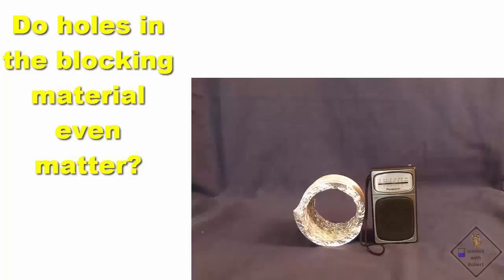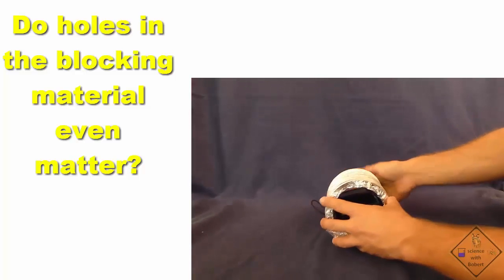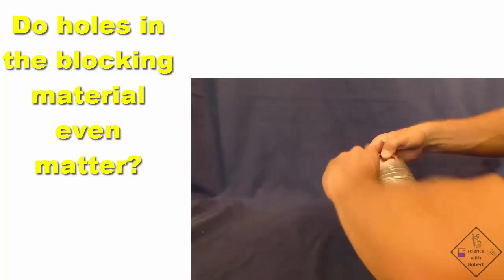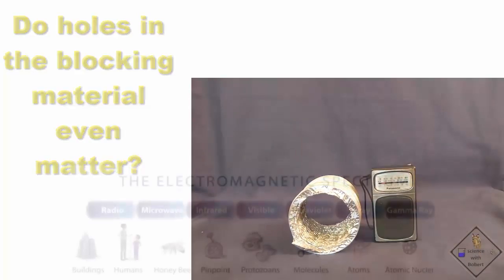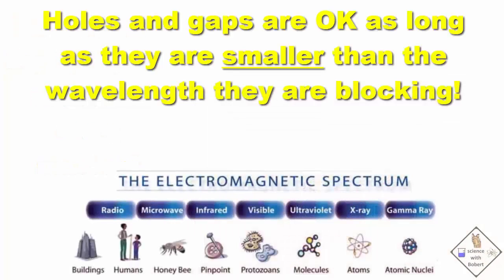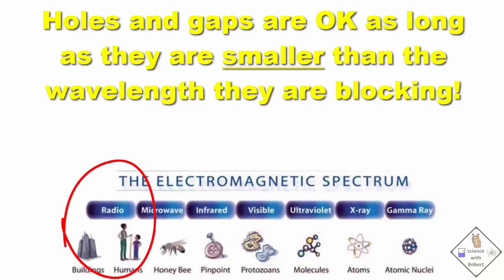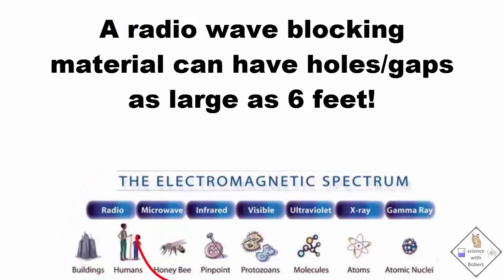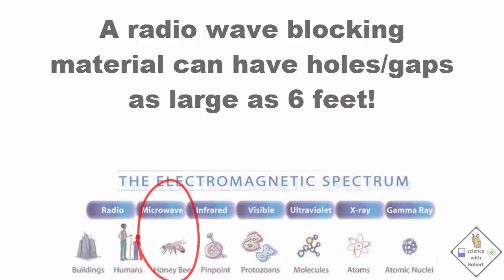block radio signal with large holes and explanation a science with bobert video short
Looks like aluminum foil would be a great material.

But aluminum foil tears easy. what if we get holes in the aluminum foil, can it still effectively block radio signals? What do you think? Let’s try it and find out. Let’s try it again but with an even bigger hole using an aluminum clothes dryer exhaust tube! It still works! that’s because radio waves are huge! remember radio waves have a wavelength that is the size buildings down to around six feet. (EM diagram) the holes in our foil are not that big! So the radio waves can not fit. however, look at microwaves, they are a lot smaller! (arrow) The presence of holes may be a serious problem when building a cell phone signal blocker!